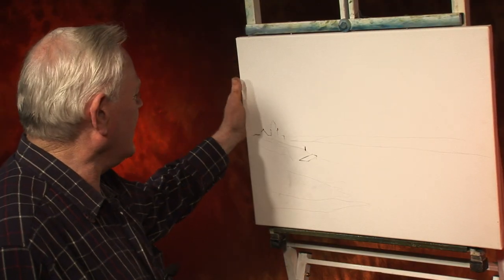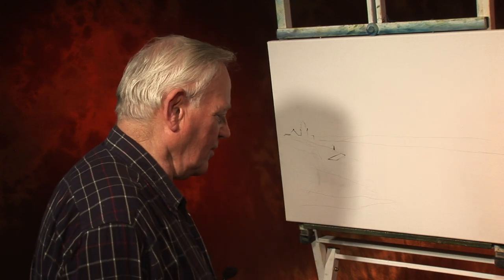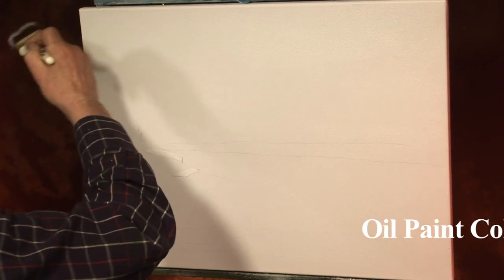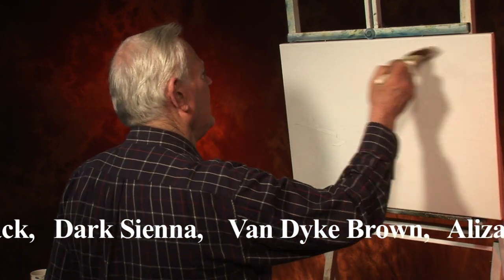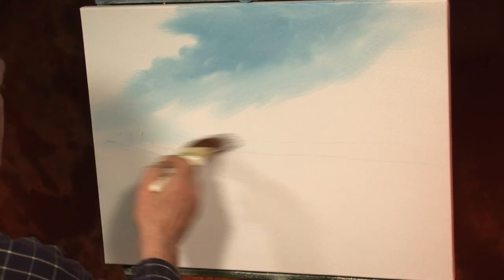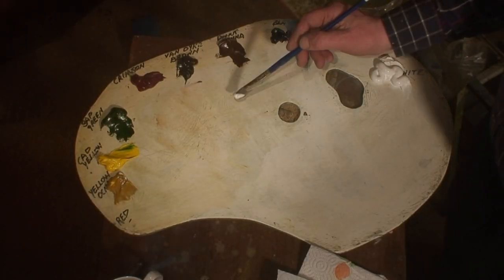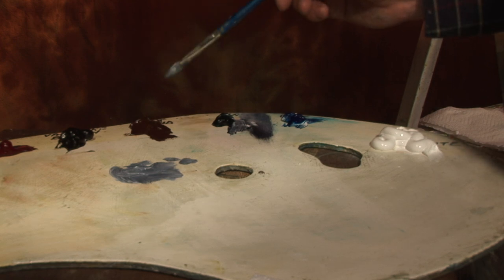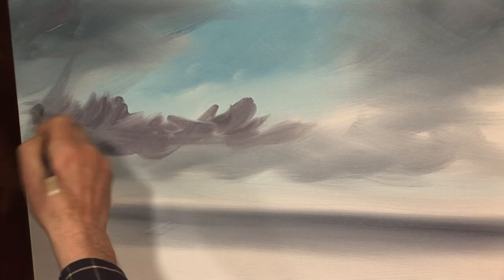NO 4 YOUGHAL HDV TG4